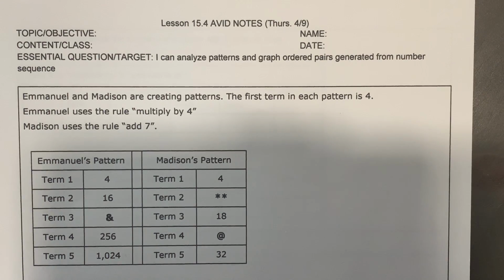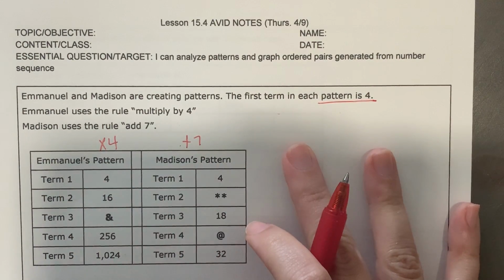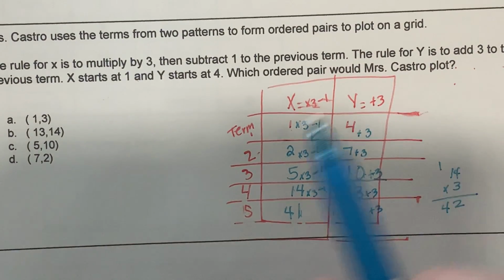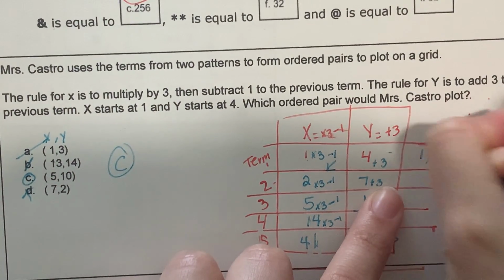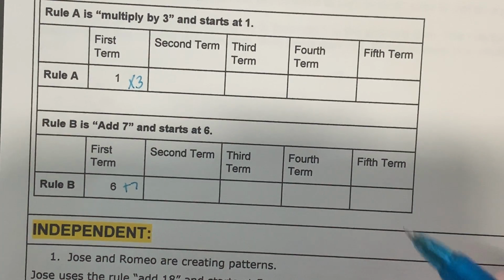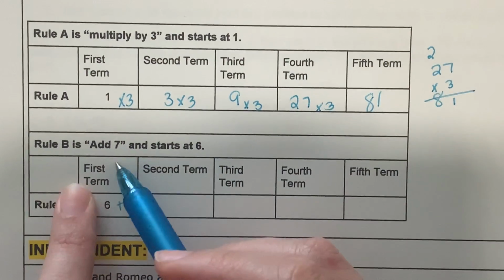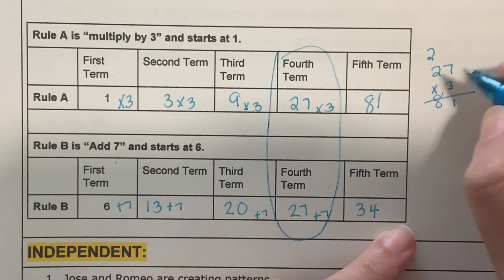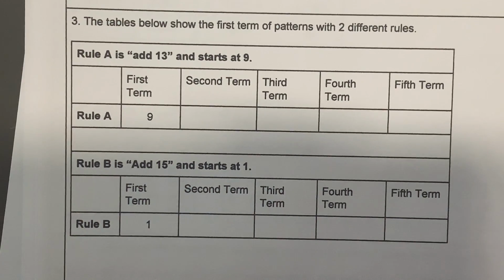Lesson 15. 4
To my favorite Royal Rangelers!